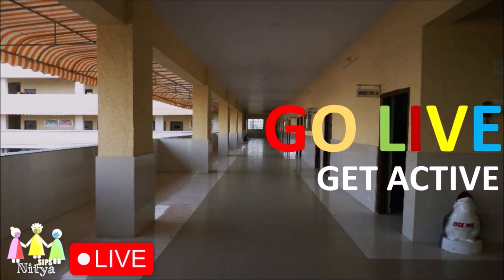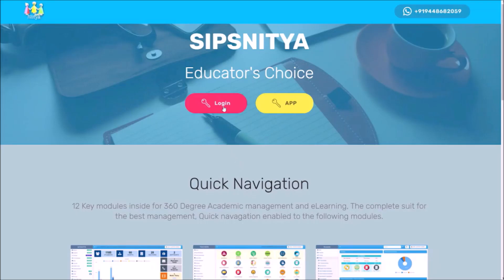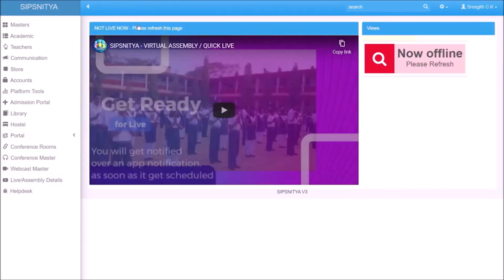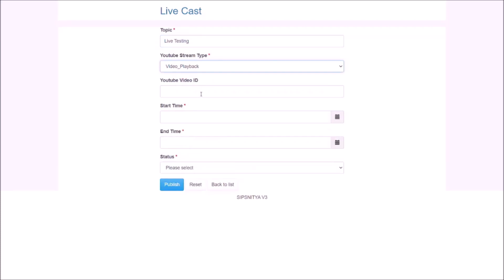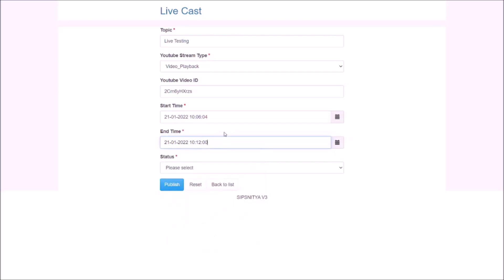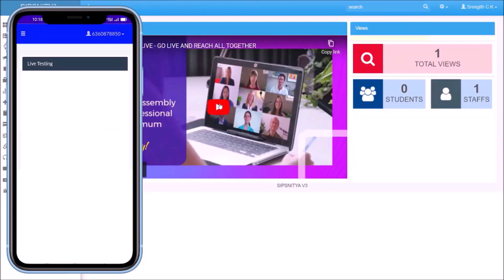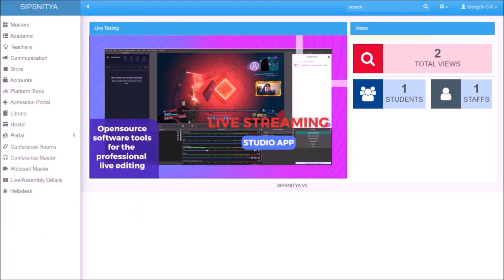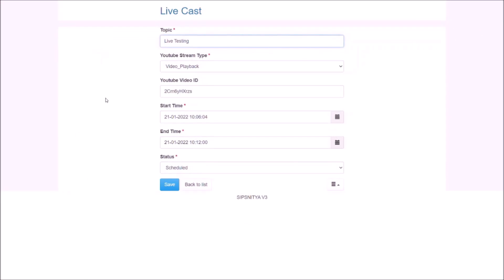SIPSNITYA - LIVE HOW TO - INTRODUCTION VIDEO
Let us explore how we can quickly set up a live session with all the students/parents/staff/teachers and management etc. It is a very useful and very effective way for reaching out and conveying the messages the key advantages are as follows.
1. Schedule the live session - all APP users immediately get notified over a push notification.
2. We can go Live streaming from the supported devices, in the coming videos we shall introduce studio apps to manage the live sessions.
3. We can also do a live stream of Online conferences/classes, training videos will be provided soon,
4. We can stream recorded and unlisted youtube videos.
5.  We can stream any youtube channel lives or already published videos.
6. Will be able to obtain detailed insights on participation.
7. All the apps automatically get redirected to the live session when the live happens or within the schedule.
8. It can keep scheduled to ensure more people could view it.

All in all a very effective platform to address the current concerns, Unlimited participants are permitted.